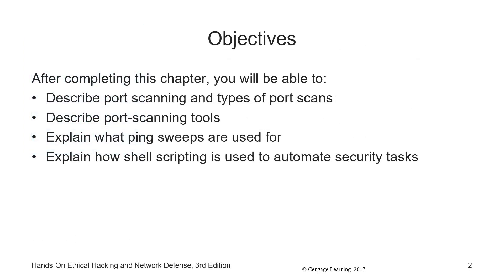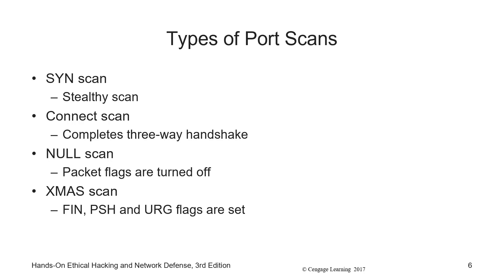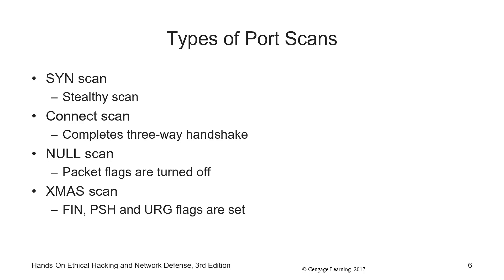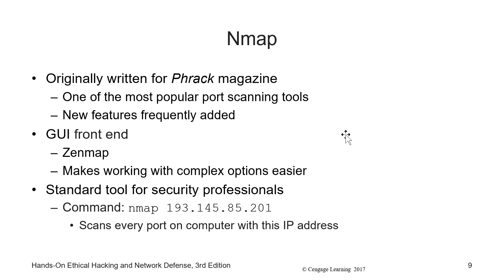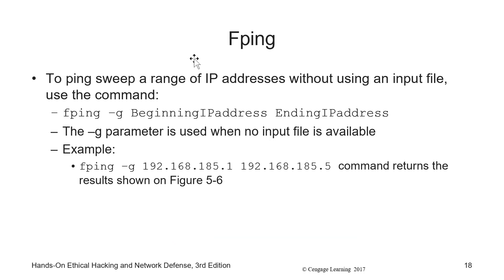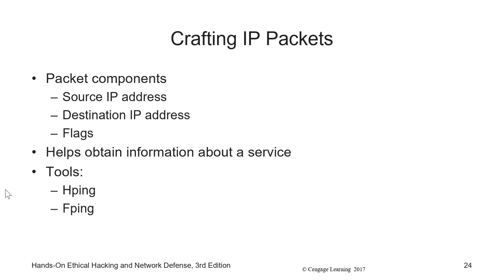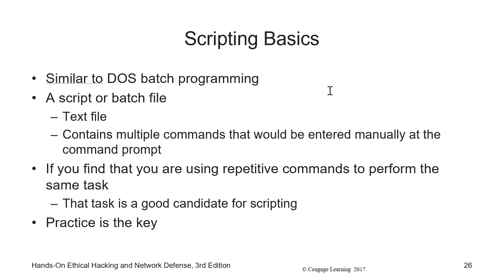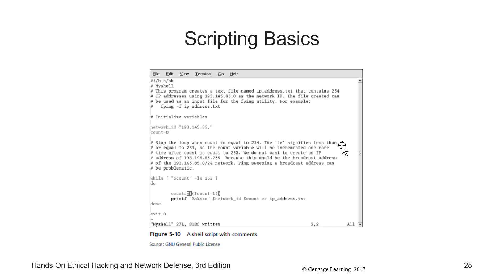IT 2720 - Port Scanning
An overview of port scanning